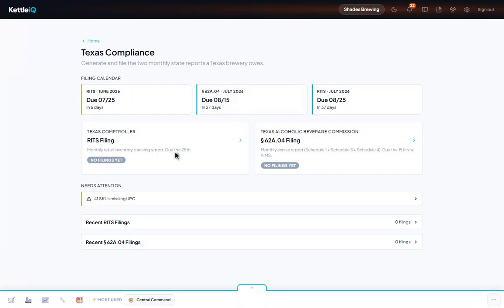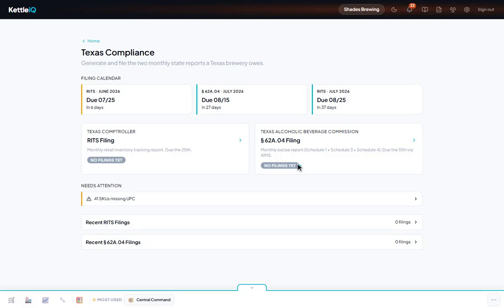File the Texas RITS Monthly Report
Watch how KettleiQ handles the monthly Texas RITS filing — Retailer Inventory Tracking System, due the 25th — generating the report from your shipment and inventory movement into Texas, then downloading a copy and filing with a timestamp.